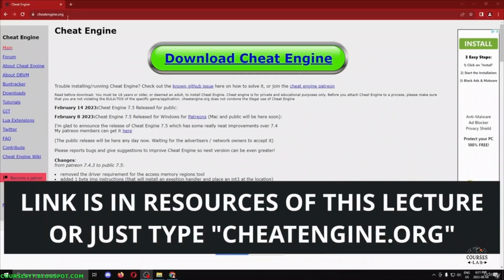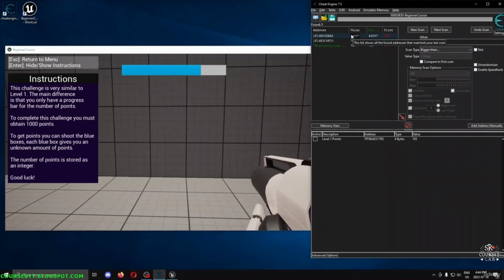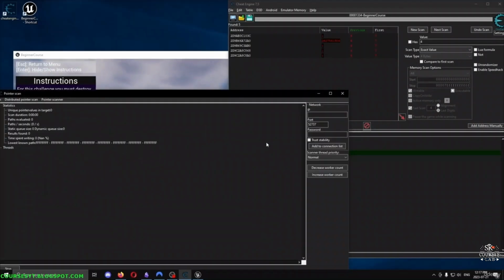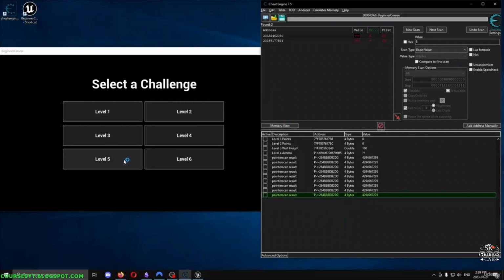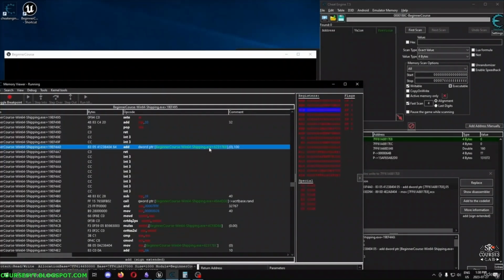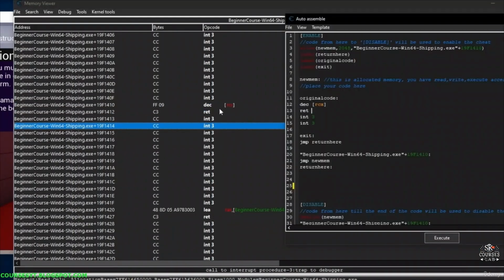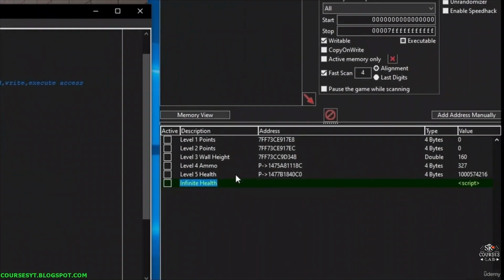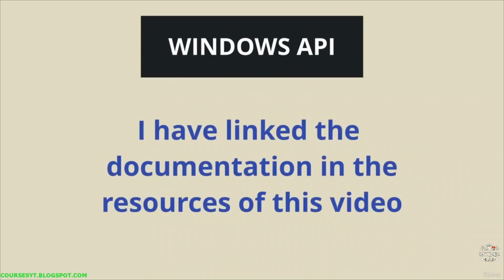Game Hacking Explained | Game Hacking with Cheat Engine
Udemy - Unity Mobile Game - Unity Mobile Game - Understand how Game Hacking works in modern games | Game Hacking with Cheat Engine | No prior knowledge required
Understand how Game Hacking works in modern games | Game Hacking with Cheat Engine | No prior knowledge required
4.8 ⭐⭐⭐⭐⭐ Rating (95) 502 Students
Created by: CreationEra Software

● Needed Link
COMMENT SECTION

Great understanding of Cheat Engine
Memory Scanning
Static vs Dynamic Memory
Reverse Engineering
Data Types
Structure Comparison
Infinite Health/Ammo/Resources hack
Pointer Scanning
Code Injections from Basic to Advanced
Strong understanding of Computer Hardware
Array of Bytes
Commonalities

● Description
Game Hacking Essentials: Discover the techniques used by expert game hackers and dive into the minds of game developers to unlock secret mechanics and hidden treasures.
Hands-On Learning: Throughout the course, we'll provide exercises at every step, allowing you to apply your knowledge immediately and reinforce your understanding.
No Coding Required: Worried about coding? No need! Everything will be explained in a user-friendly manner, ensuring that you grasp the concepts without any programming background.
Advanced Computer Knowledge: By the end of this course, you'll have gained advanced knowledge of computer hardware and software empowering you for future endeavors.
Confident Hacking Ventures: Our ultimate goal is to arm you with enough knowledge and confidence to venture into the hacking world independently.
Join Now and Unveil the World of Game Hacking!
Are you ready to unlock your full hacking potential? By the end, you'll not only be a skilled game hacker but also possess the confidence to explore the hacking world with proficiency.
Get set to embrace the challenges!

➤ Who this course is for:
Aspiring Game Hackers
Game Developers
Computer Science Students
Tech Enthusiasts
Ethical Hackers

● Requirements
Absolutely no prior knowledge needed. You will learn everything you need to know
A Computer with Windows 10 or 11 (64 bit)

Channel - More Paid Course@UDEMYFREECOURSESYT
Subtitle: Arabic. Bangla, English, Hindi, Urdu (want any more Comment me)
Quality: 1080p (Good Quality)